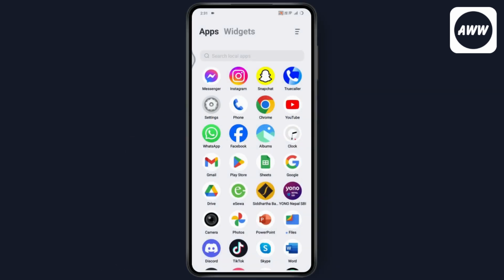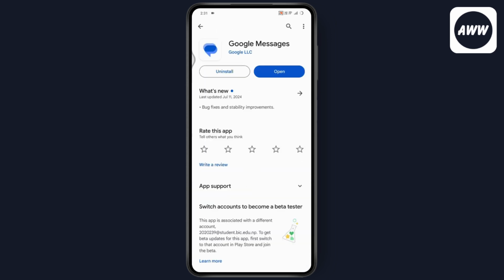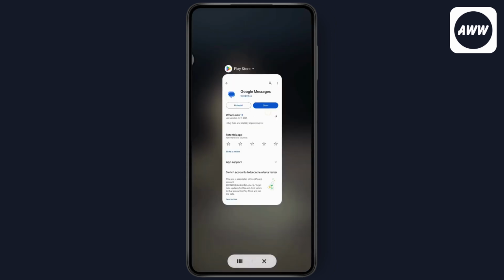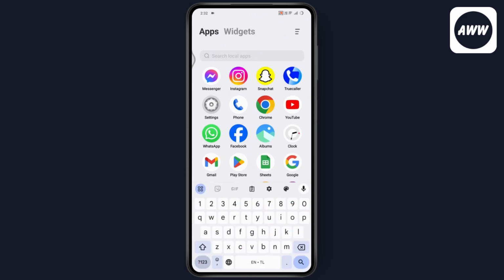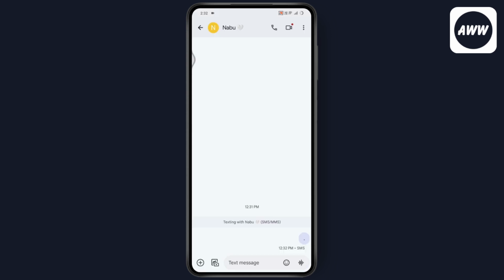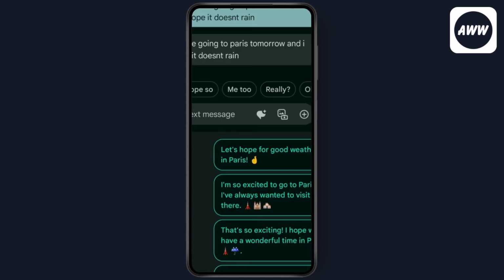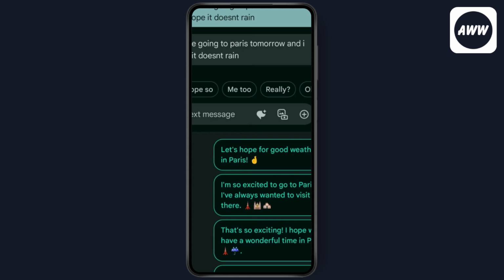How To Use Google Messages AI Feature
use google messages ai feature
how to use google messages ai feature 2024
google messages ai feature use

Curious about how to use Google Messages' AI feature? App&WebWorkshop has got you covered! In this video, we'll walk you through the latest AI capabilities in Google Messages that make texting smarter and more intuitive. Learn how to enable and utilize AI features like suggested replies, smart replies, and more to enhance your messaging experience. Follow our step-by-step guide to make the most out of Google Messages’ advanced AI functionalities.